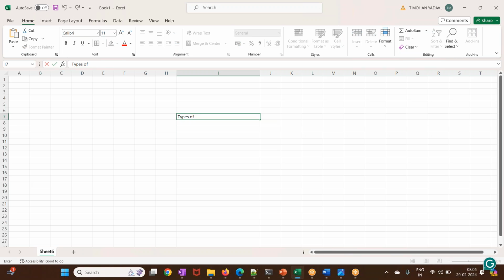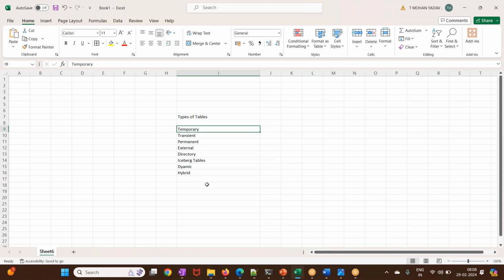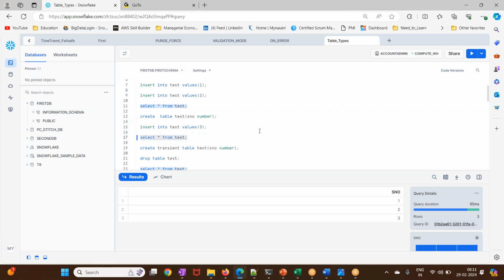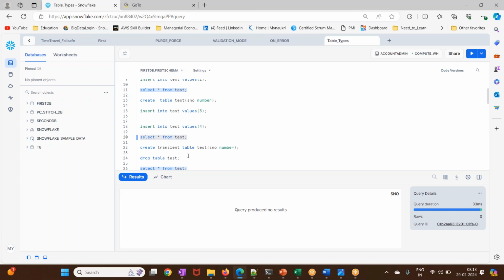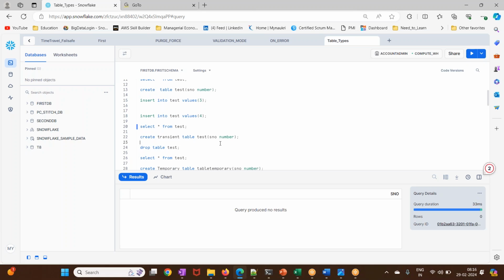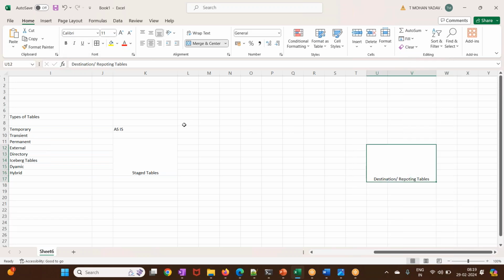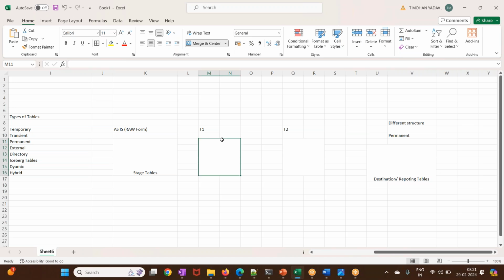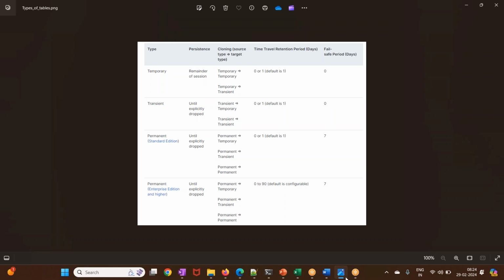17. Types of tables in snowflake